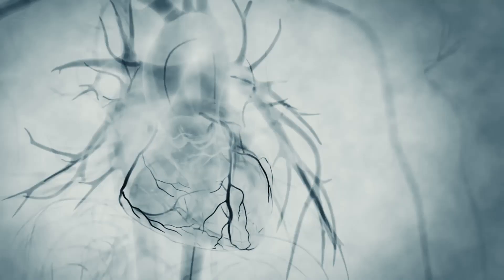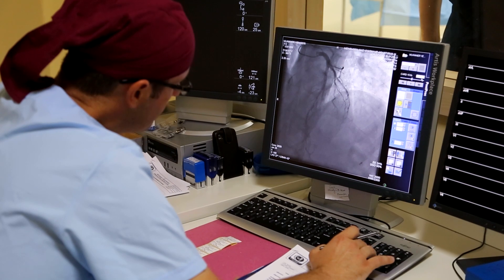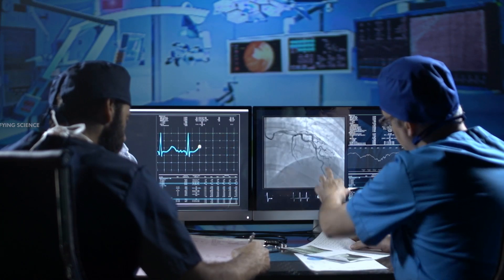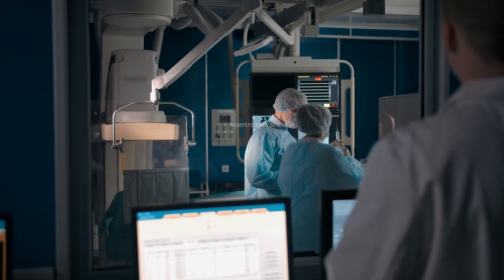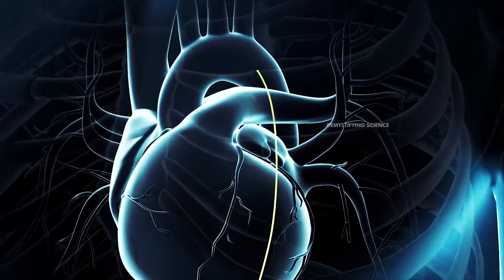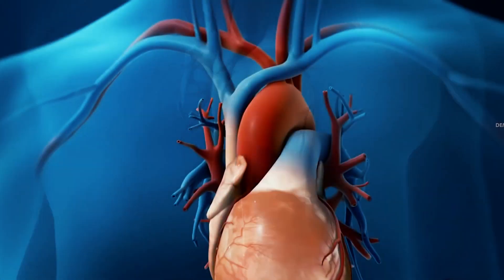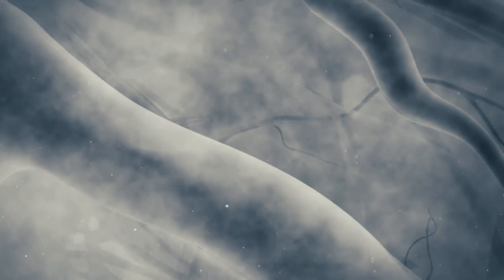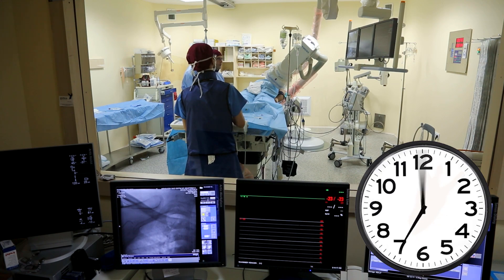What is Angiography and Angiogram? | How Angiography is performed? (3D Animation)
Angiography is a procedure that involves checking of narrow, blocked,
enlarged, or malformed arteries or veins in many regions of the body,
including the brain, heart, abdomen, and legs.
The images or readings resulting from this process are called an
angiogram.
Coronary angiography is a procedure that uses a special dye and x-rays
to see the flow of blood in the arteries of your heart.
This shows the extent and severity of any heart disease, and can help you
to figure out how well your heart is working.
With this information, you and your doctor can talk through your treatment
options, like angioplasty, bypass surgery or medications. We will talk about
these treatment in our future videos.
Now let us see that how the coronary angiography is Performed?
Coronary angiography is often done along with cardiac catheterization.
An area of your body (the arm or groin) is cleaned and numbed with
anesthetic.
The cardiologist passes a thin hollow tube, called a catheter, through an
artery. The doctor will use live x-ray pictures to carefully guide the catheter
up into your heart and arteries.
Once the catheter is in place, your doctor will inject a liquid dye through a
catheter. The dye makes the blood flowing inside the blood vessels visible
on an X-ray and shows any narrowed or blocked area in the blood vessel.
The dye is later eliminated from your body through urine.

You can expect the test to last half an hour, although it can sometimes take
longer.
After the angiography you may need to stay in hospital for several hours
or overnight following the procedure. You may be asked to drink fluids to
prevent dehydration and flush the dye from your kidneys.